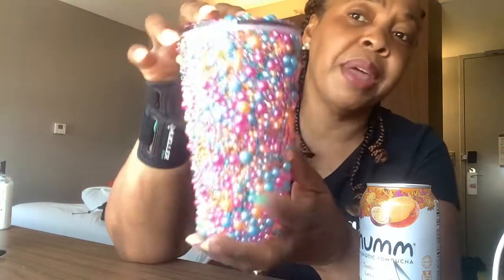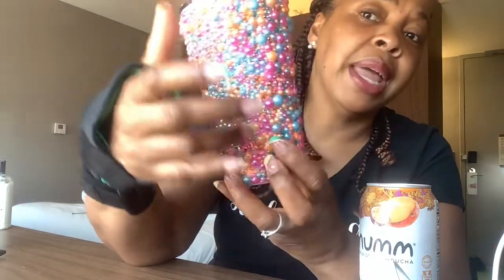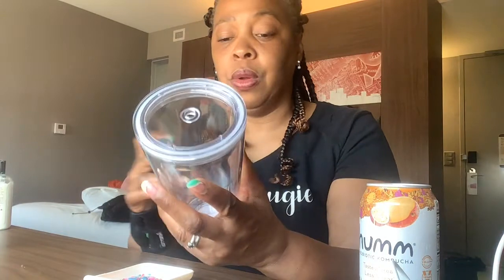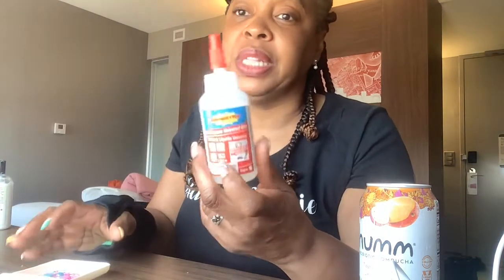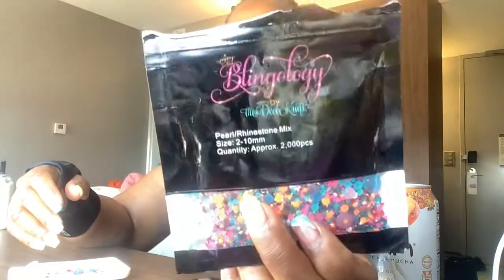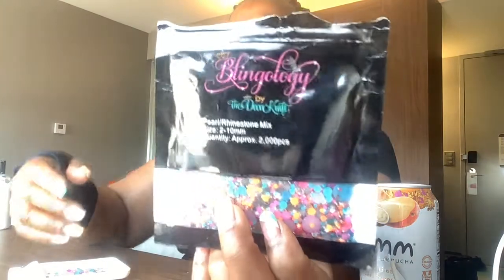Rhinestones and Ergonomics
Things to consider when rhinestoning

Tumbler - Starbucks